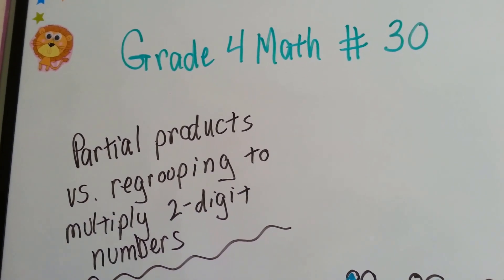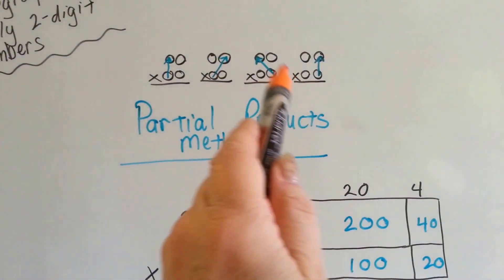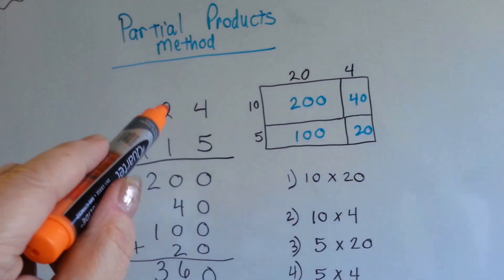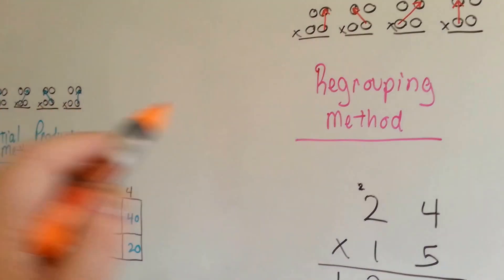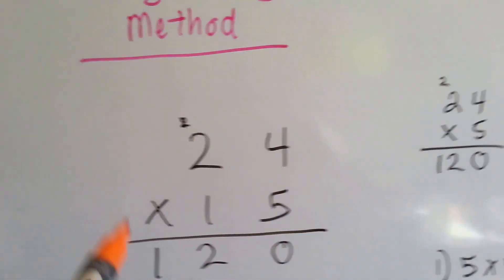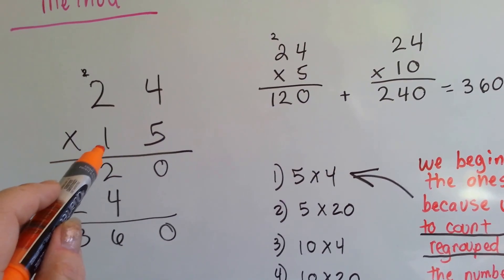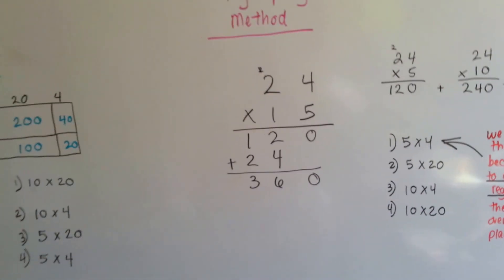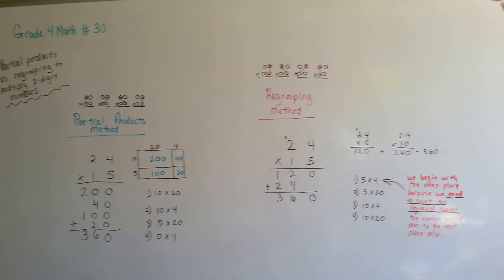Grade 4 Math 3.6, Choose a multiplication method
An explanation of how partial products method for multiplication differs from the regrouping method. Examples of both methods. #30,